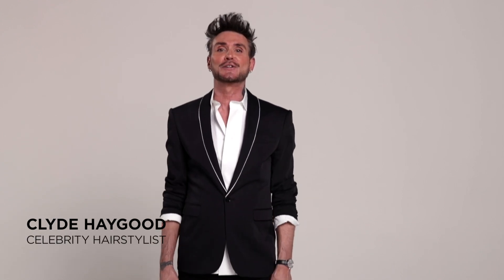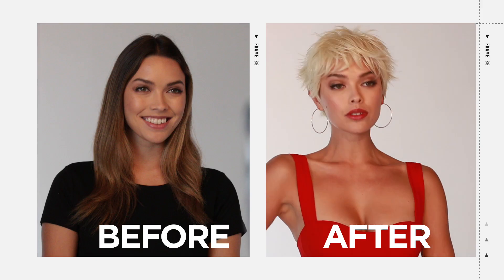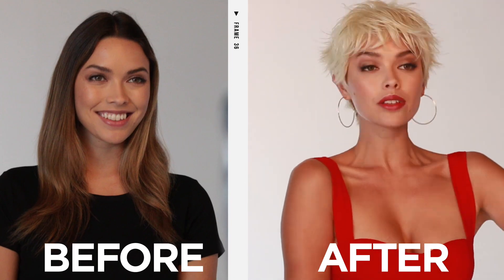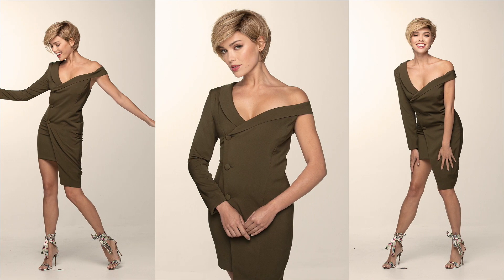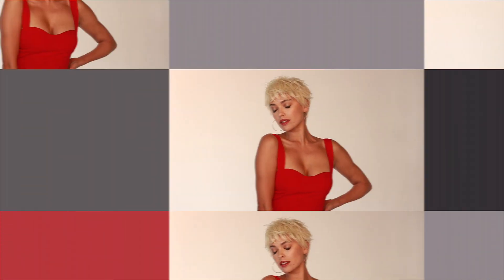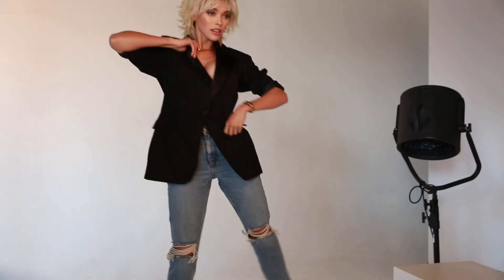TressAllure Spring 2020 Collection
TressAllure's Spring 2020 Collection features four new styles from celebrity stylist Clyde Haygood:  Angle Pixie, Brushed PIxie, Razor Cut Shag and Tapered Curl. Find all these wigs and all TressAllure styles at PinkeePromise.com!